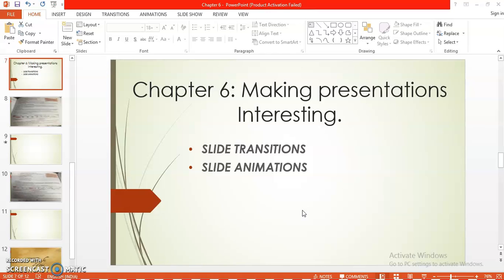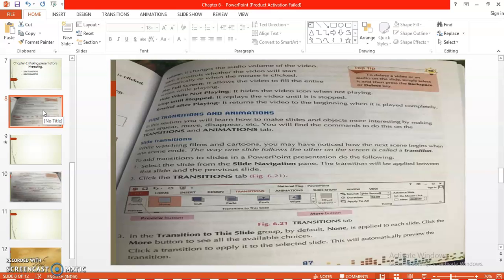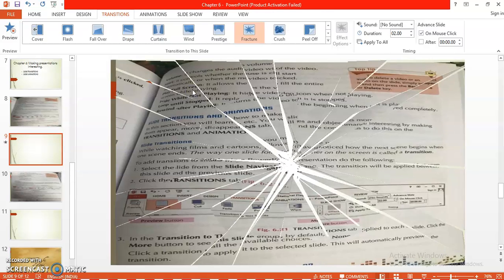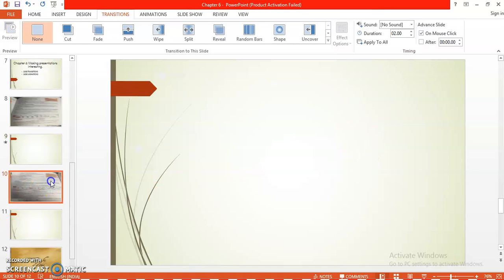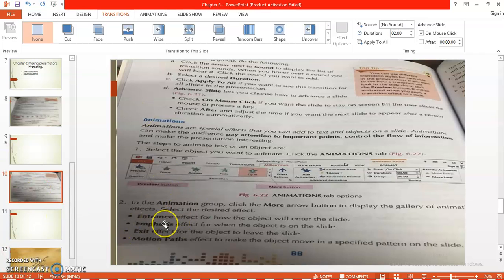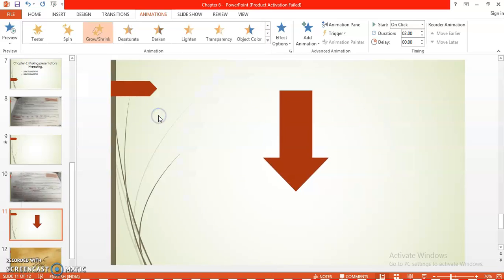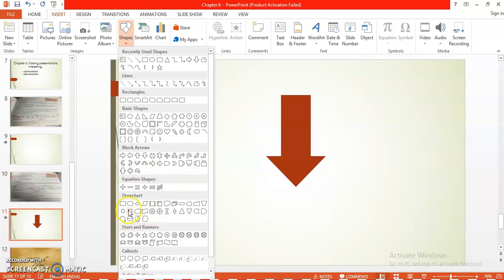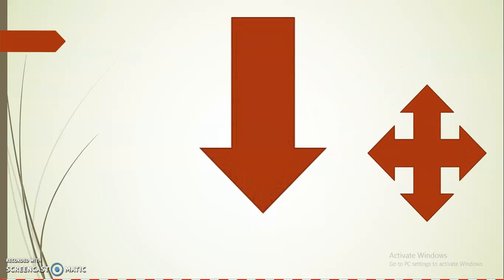Chapter 6 part 6